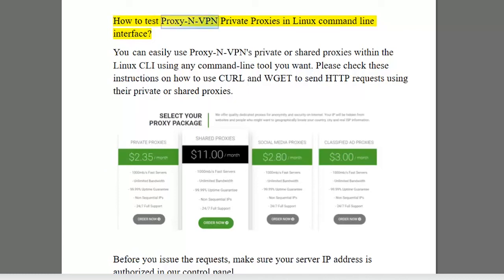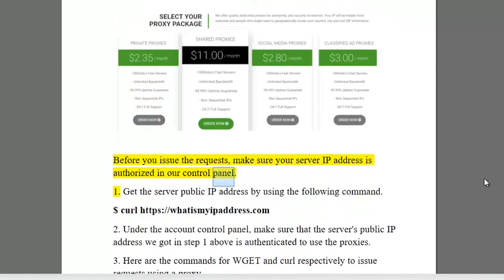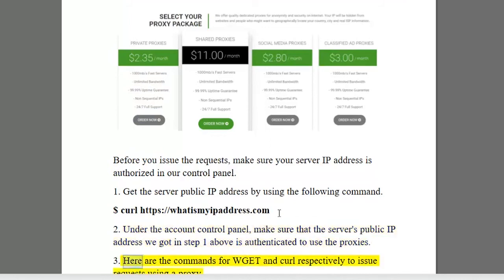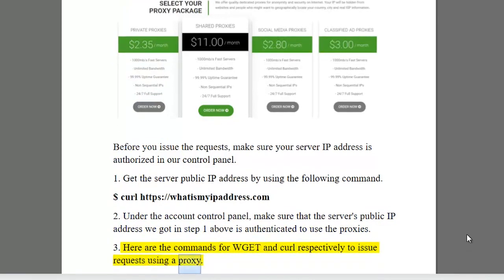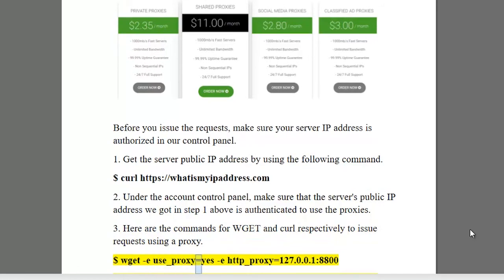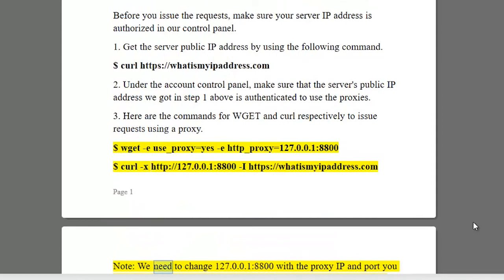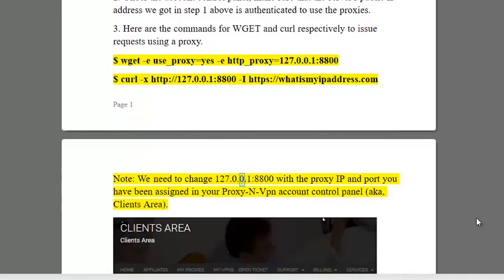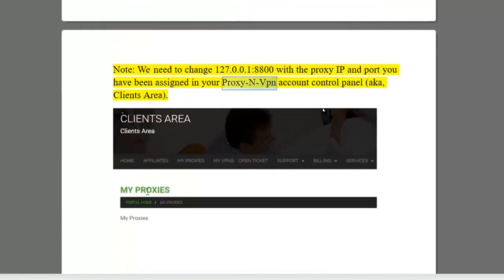How to use Proxies in Linux command line interface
How to use Proxy-N-VPN Private or Shared Proxies in Linux command line interface.
We have proxies from: US, UK, Japan, Spain, Poland, Brazil, Netherlands, Sweden, Canada, France, Israel, Italy and Germany.
If you need VIRGIN proxies for Instagram our advice is to use SOCIAL MEDIA PROXIES.